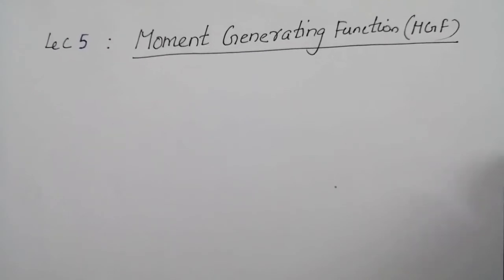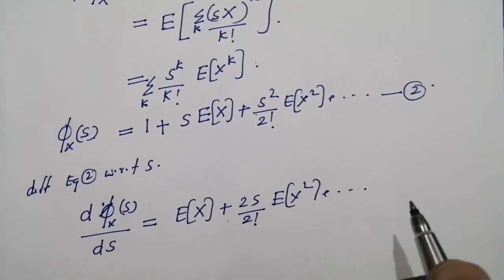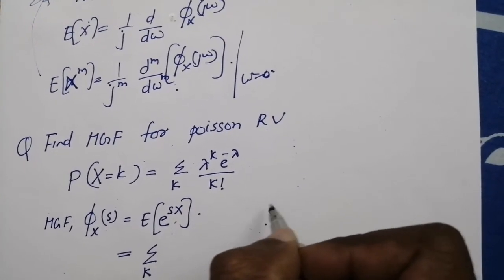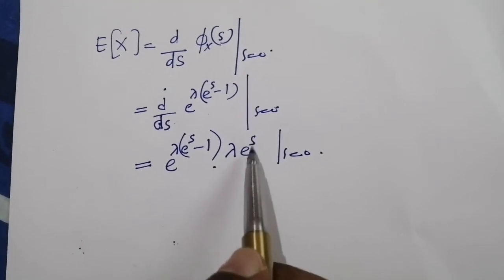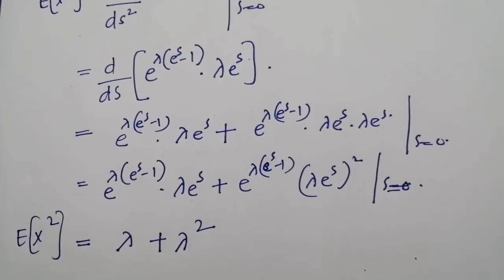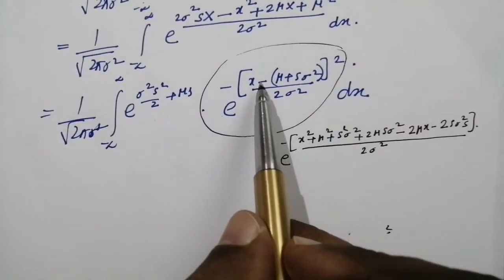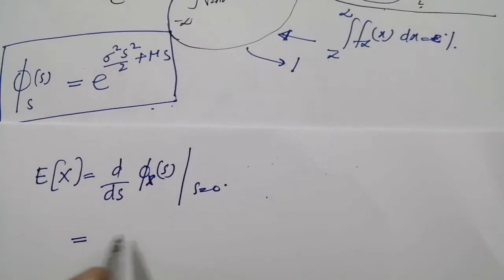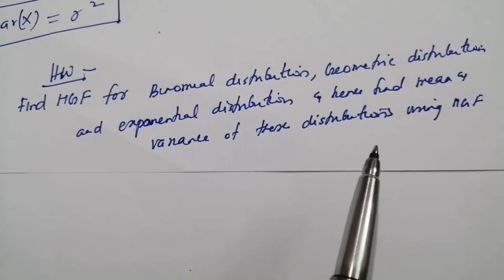PG-Lec 5: Moment Generating Function (MGF)